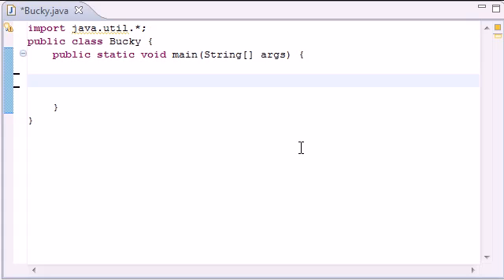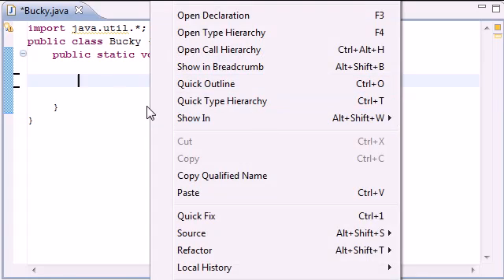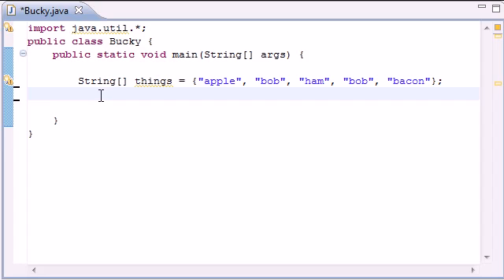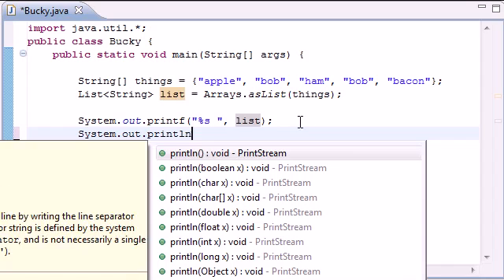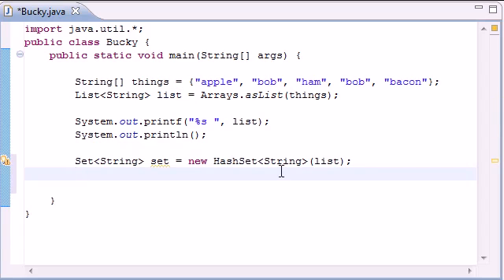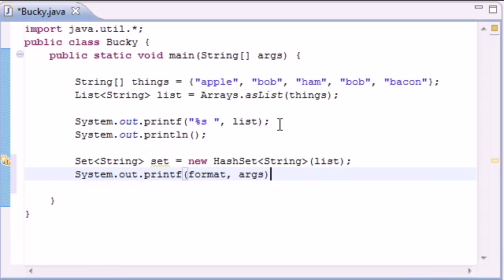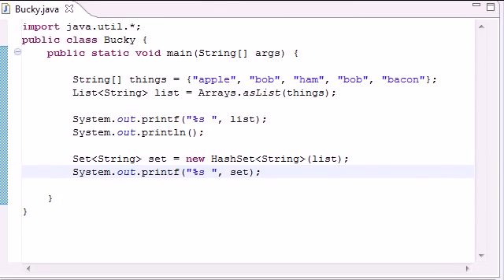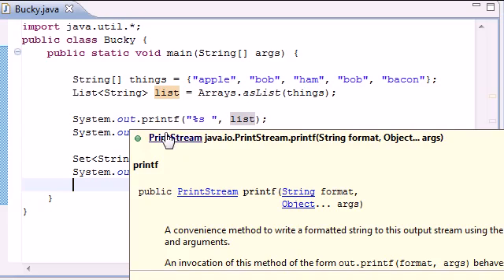Hashset in Java